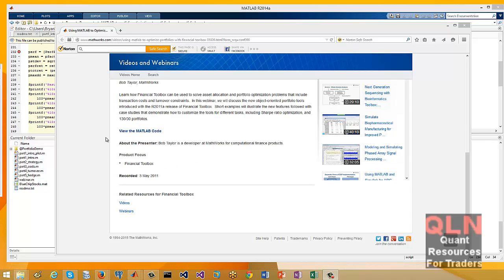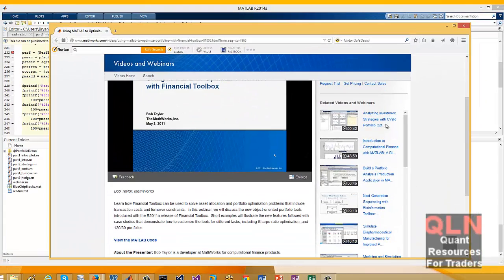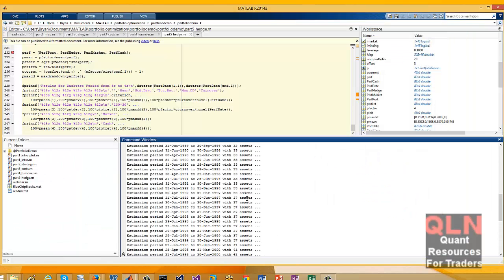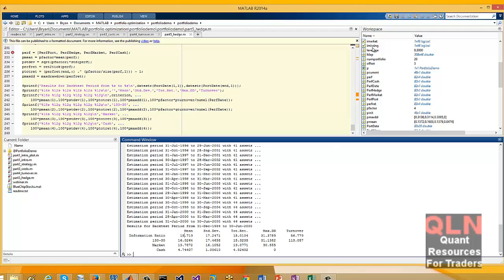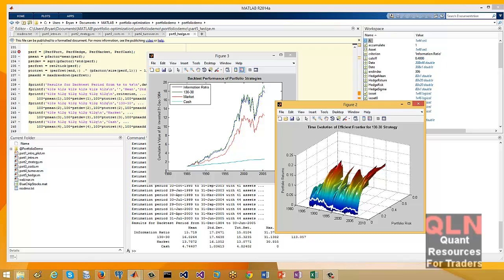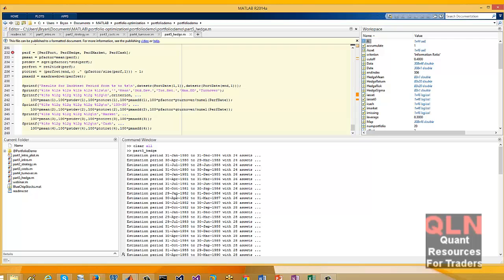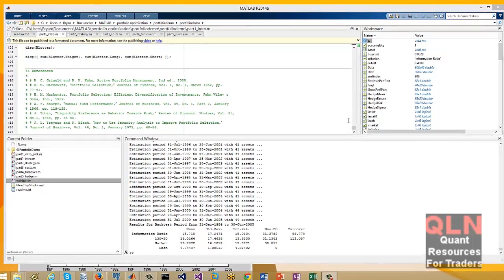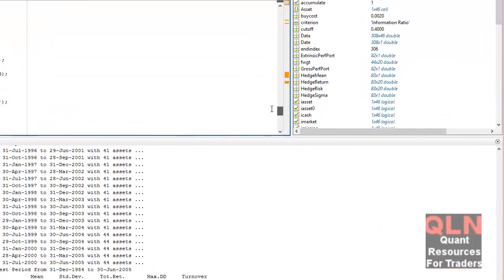Optimize Portfolio with Matlab Demo 1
A video of the first demo of portfolio optimization with Matlab using their Finance Toolbox Links to code